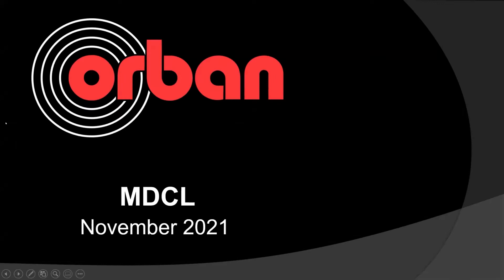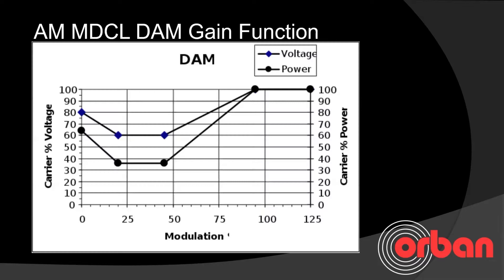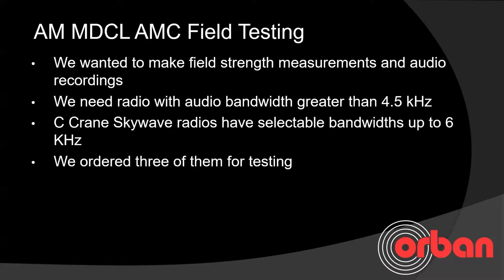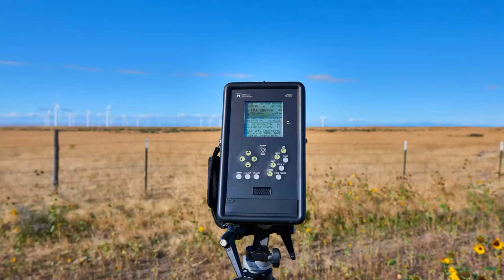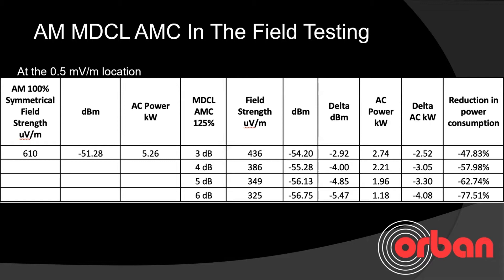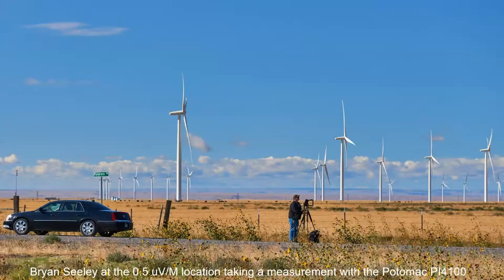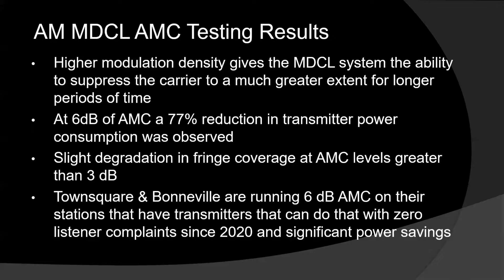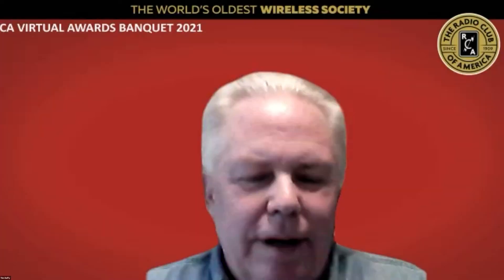Modulation Dependent Carrier Modulation (MDCL) in AM Transmitters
Presented by Mike Pappas W9CN, Vice President of Business Development and Co-Owner Orban Labs Inc.